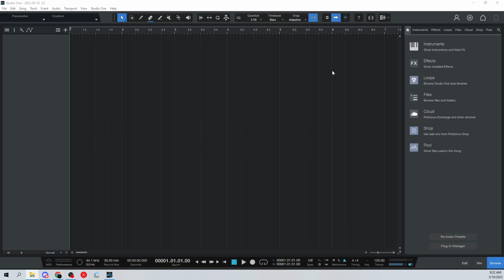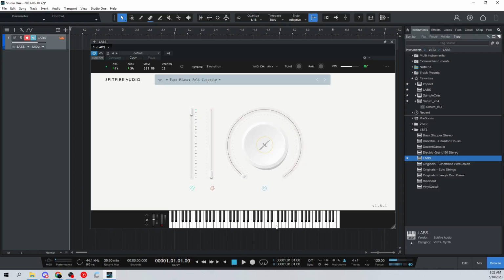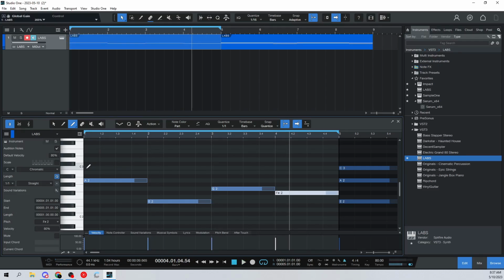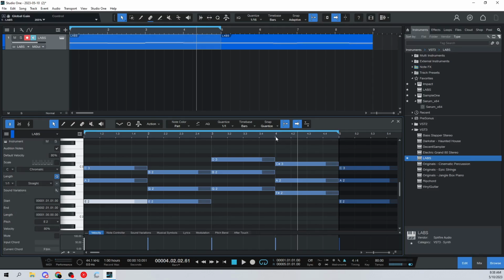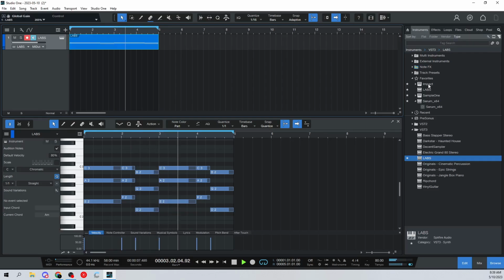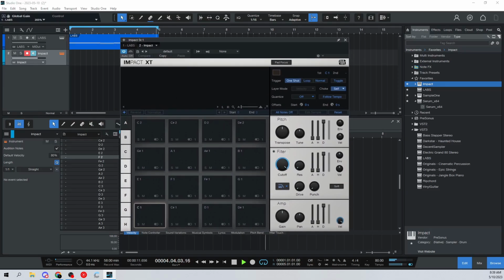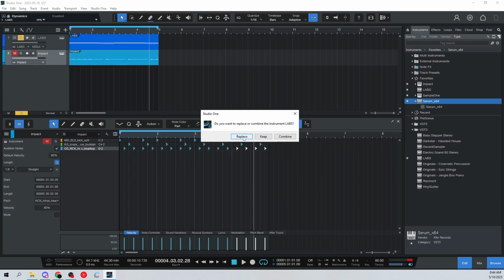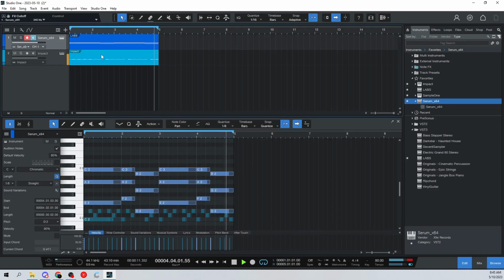Creating Background Music For My Videos!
Today, we make background music that I'm going to be using in all my future videos!